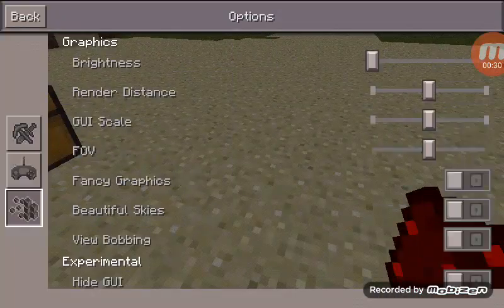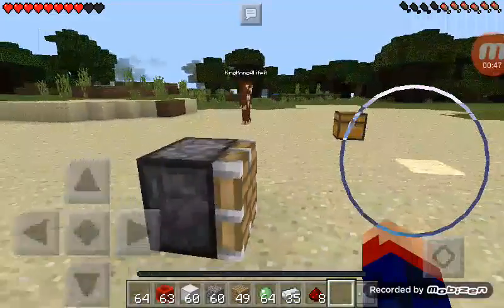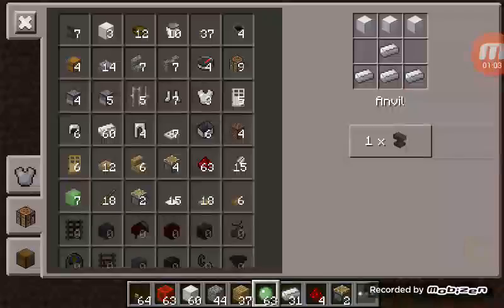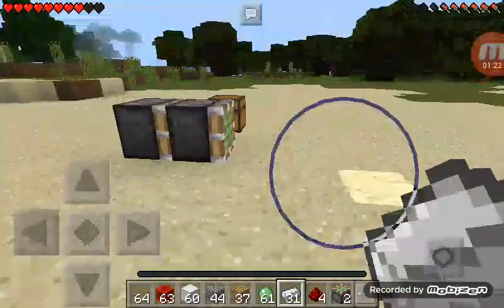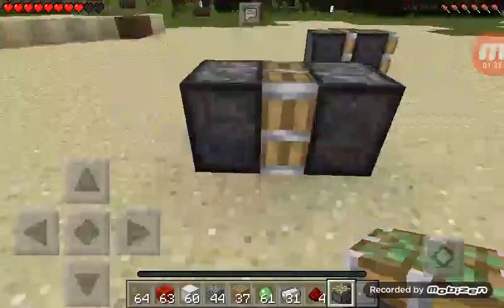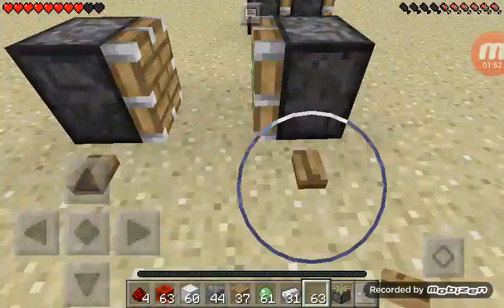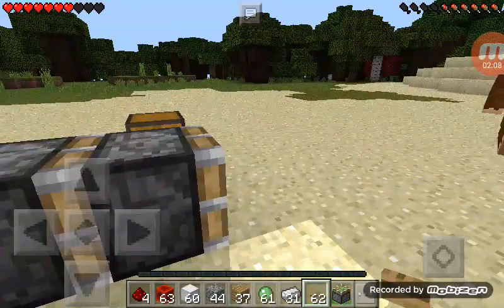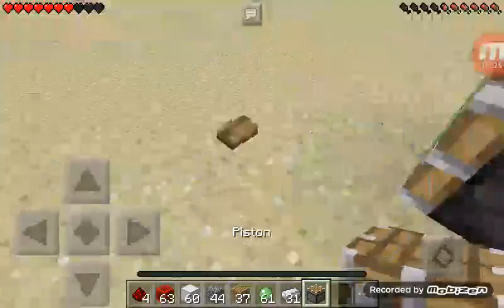Mcpe achievement guide how to do the piston inception mcpe